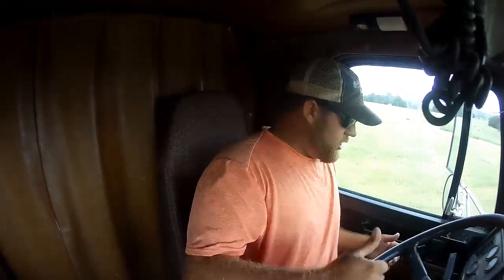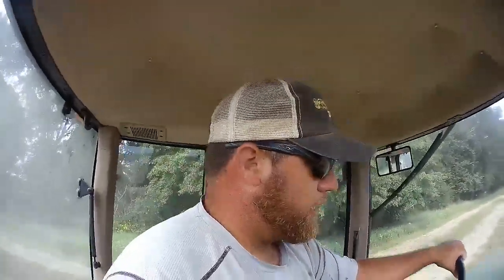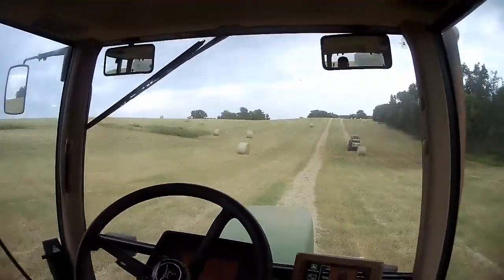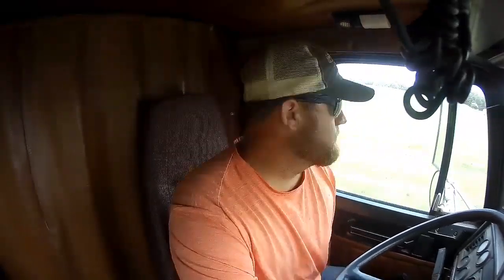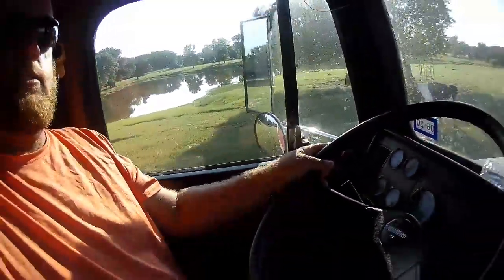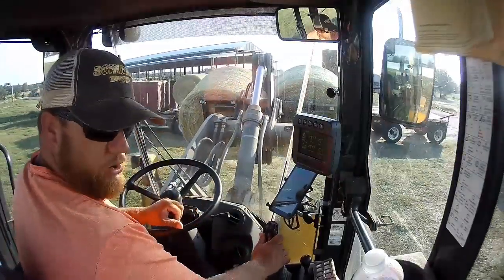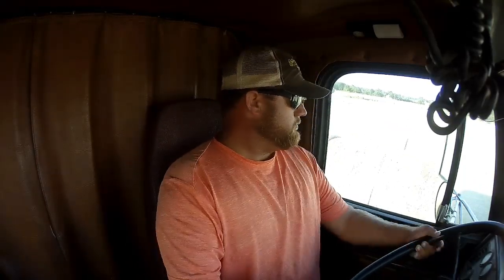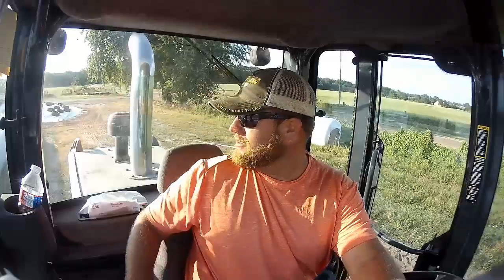Baling and Hauling Dry Hay